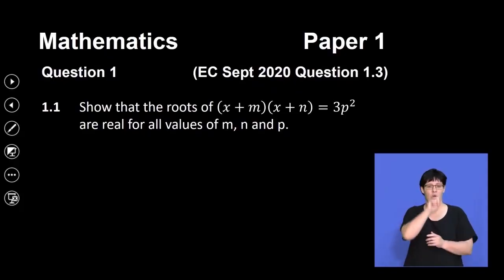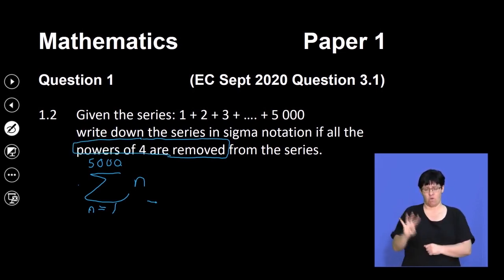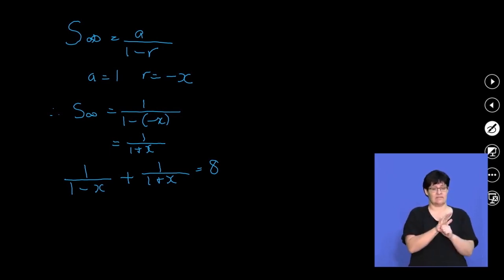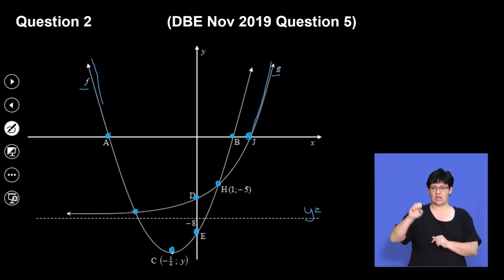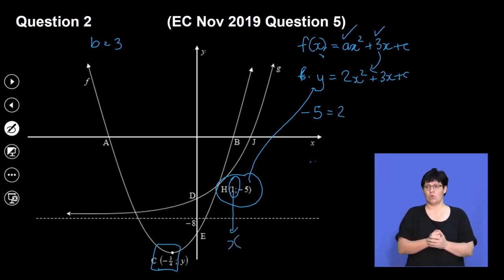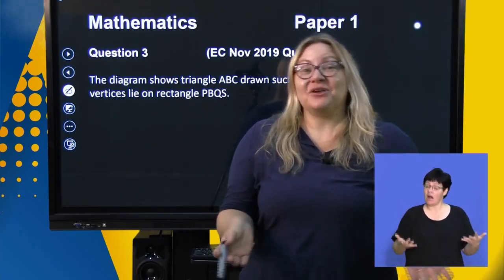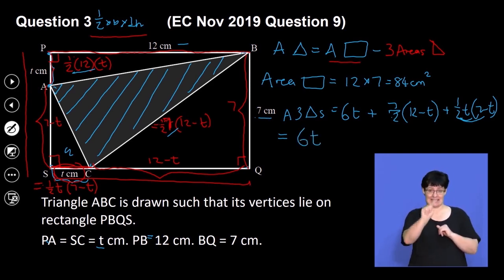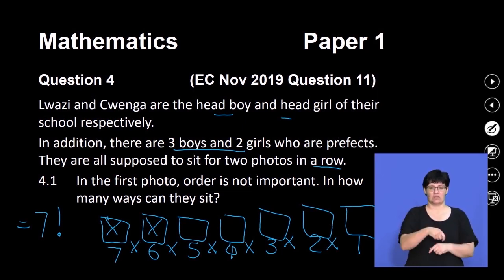Maths Grade 12 Final Exam Prep Paper 1